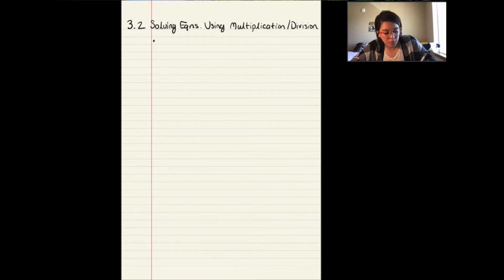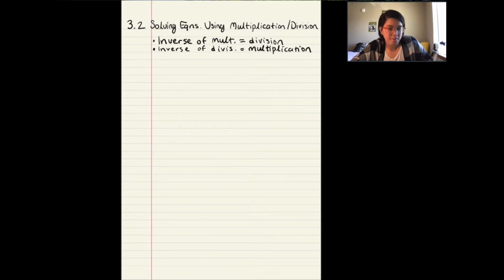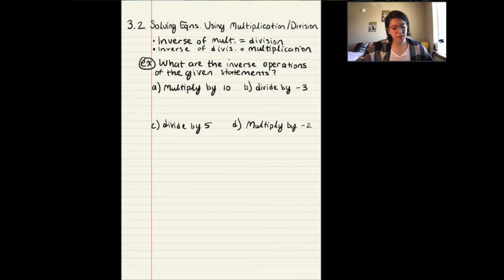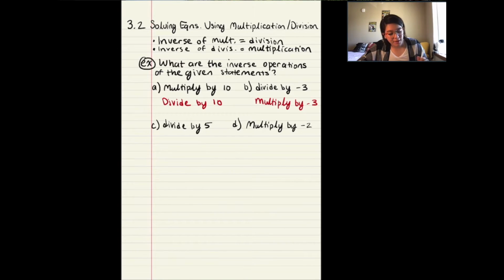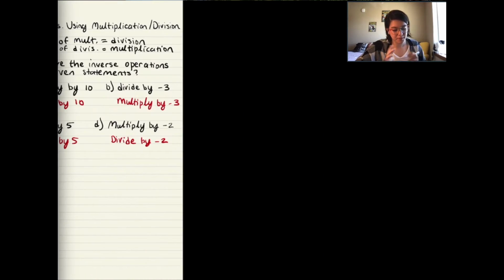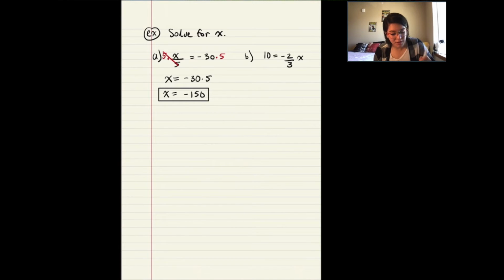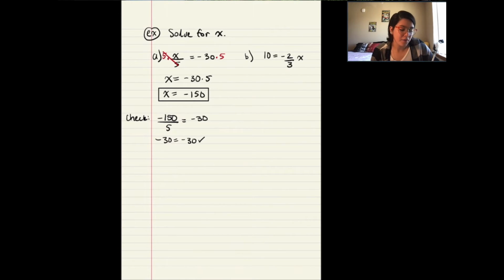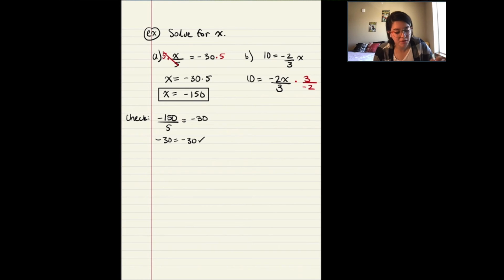3.2 Solving Equations Using Multiplication and Division